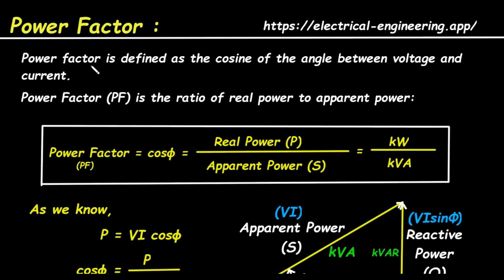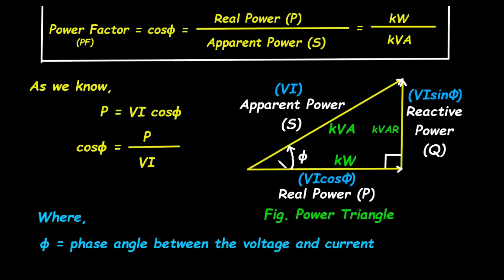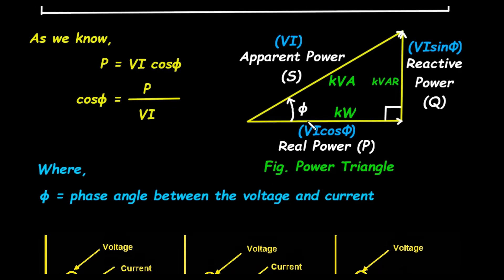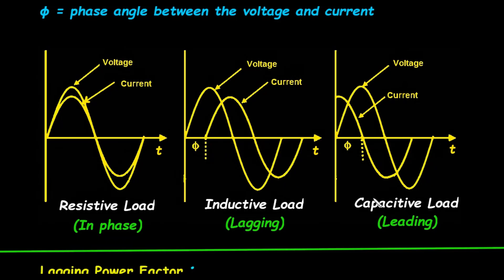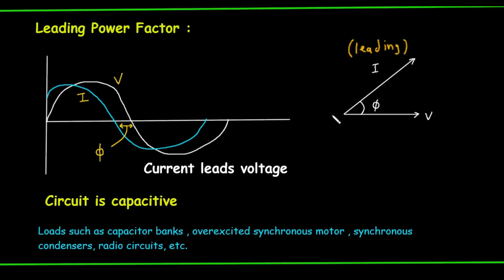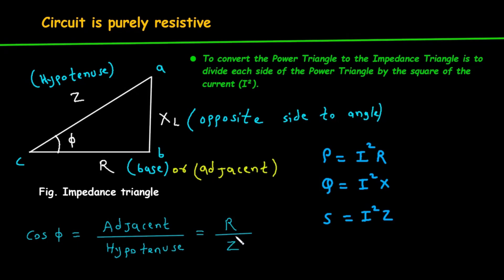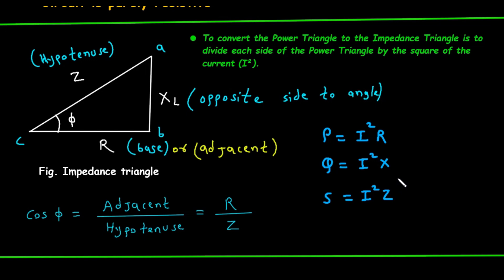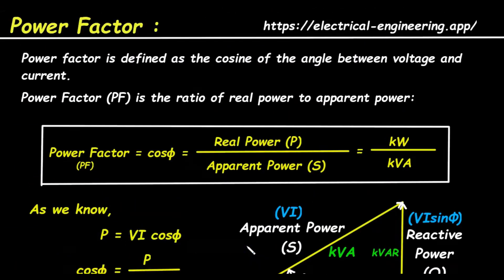Power Factor Explained: Lagging, Leading & Unity | Real, Reactive & Apparent Power | Power Triangle